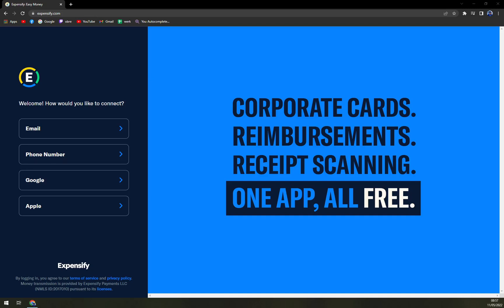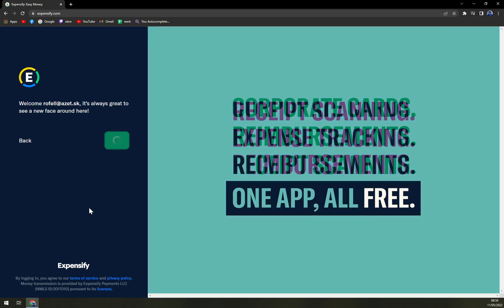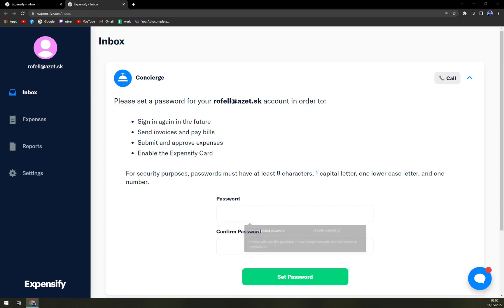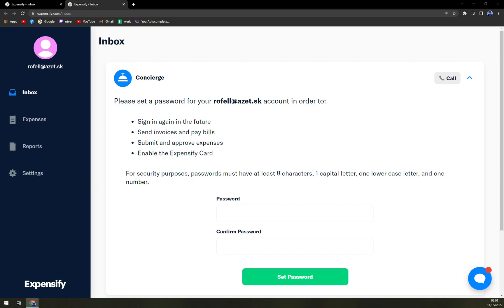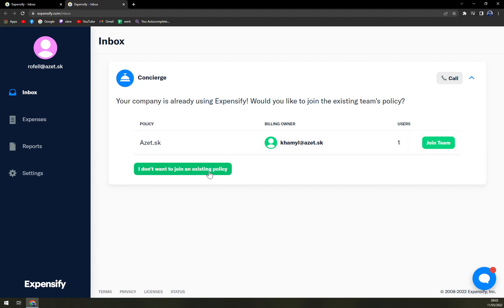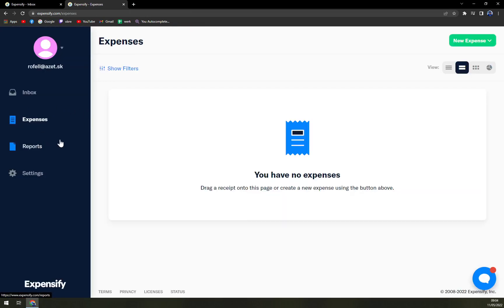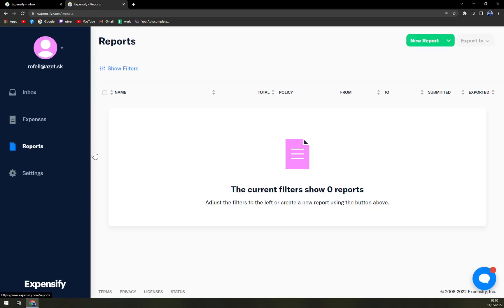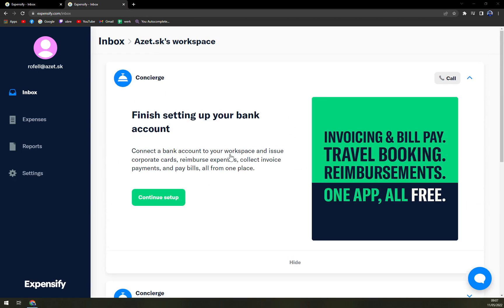How to Use Expensify - Beginners Tutorial 2022